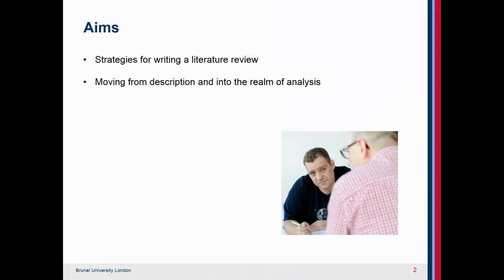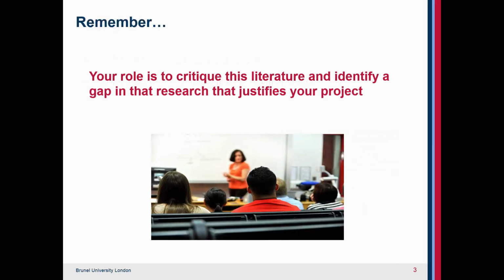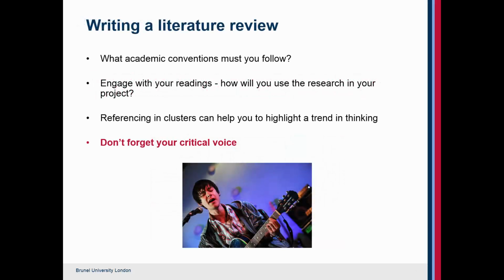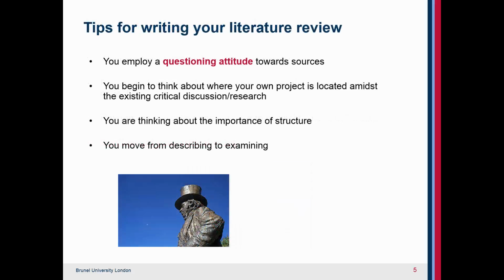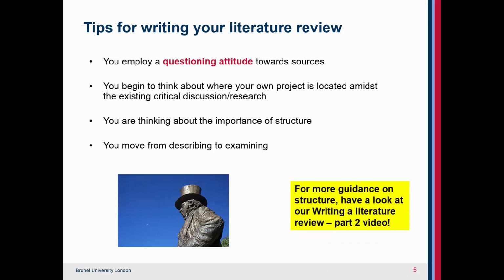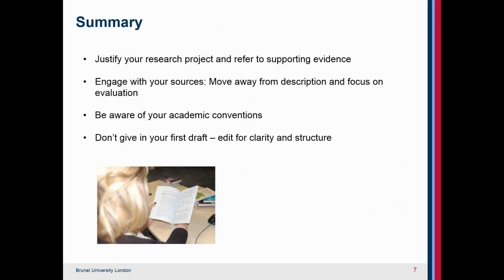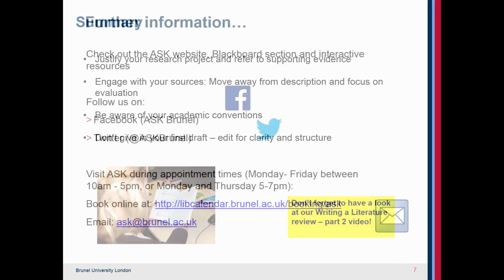writing a lit review part 1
Strategies to help you construct and write your literature review